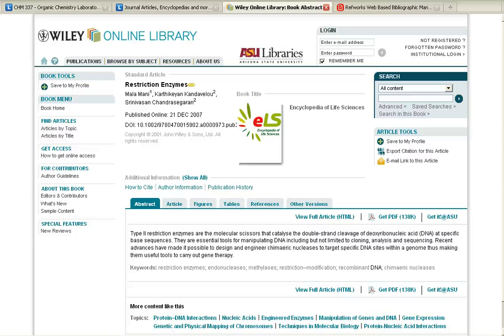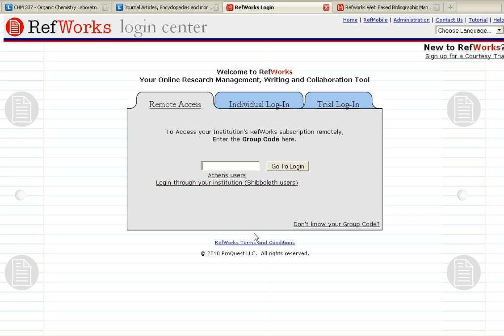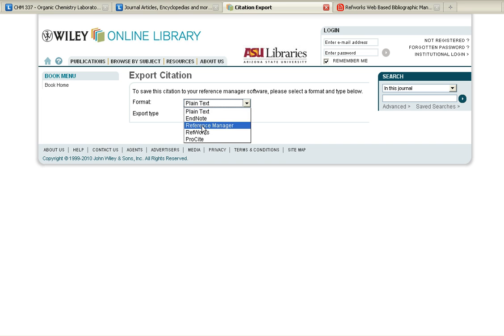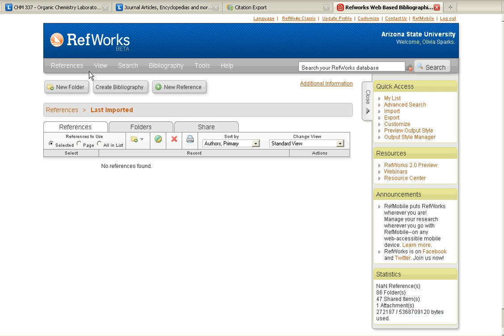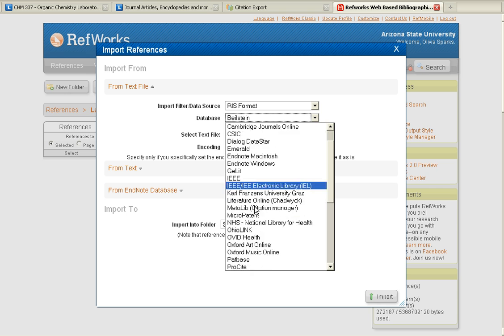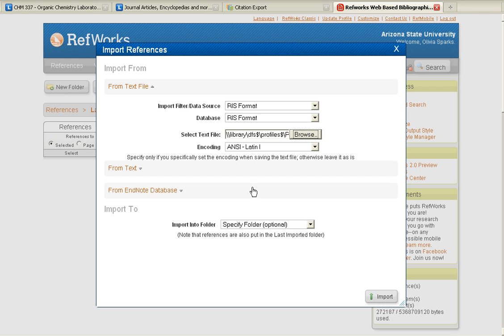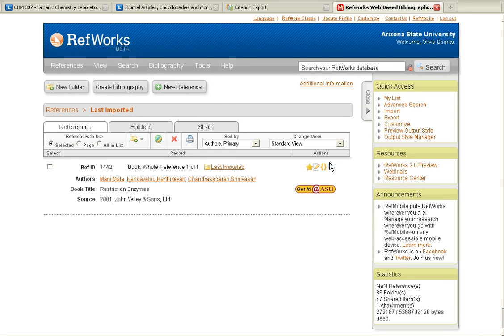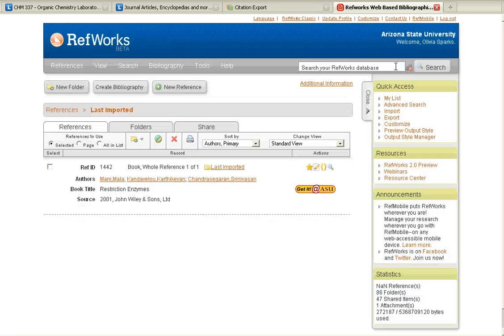Importing citations from Wiley Online Library into RefWorks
Importing citations from the Wiley Online Library into RefWorks (OBS 2/1/2011)